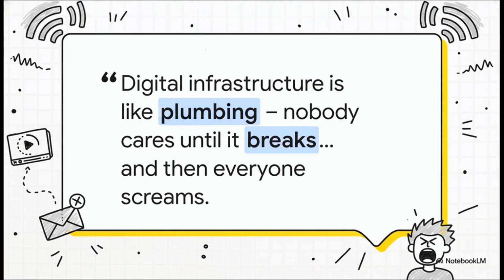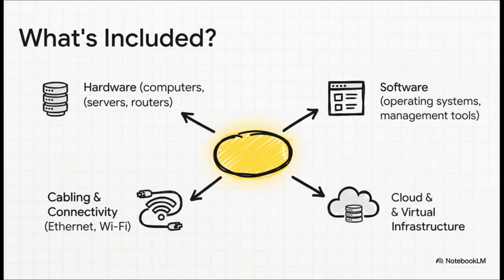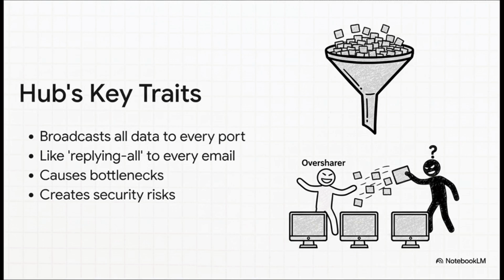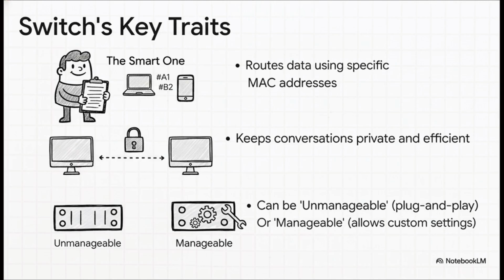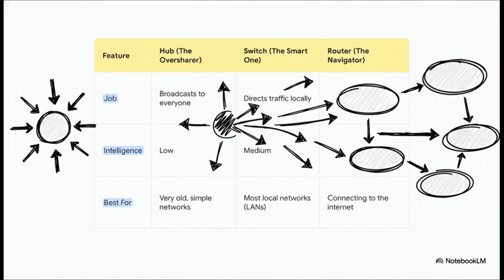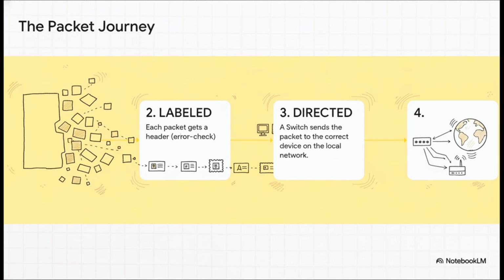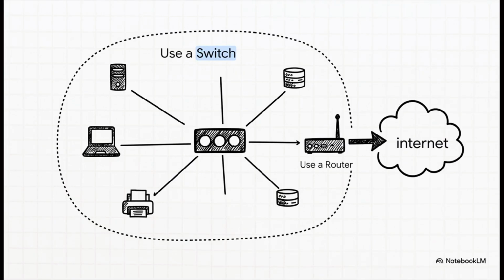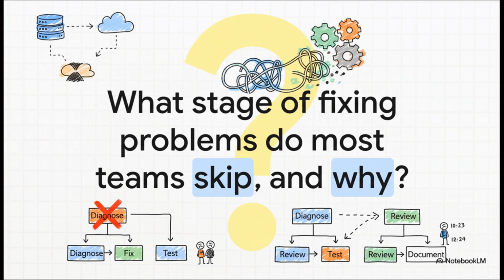Digital Infrastructure: Routers, Switches & The Invisible Backbone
What actually happens when you click "send"? In this video, we strip back the layers of Digital Infrastructure to reveal the hardware and connections that power the internet. It’s the invisible skeleton of our digital world, unraveled.

🔍 What We Unravel:
Hardware Heroes: The difference between Routers, Switches, and Hubs.
Data Packets: Understanding Headers, Payloads, and Trailers
Network Types: LANs, WANs, and PANs explained.
The Traffic Cops: How Firewalls and Access Points keep data flowing safely.